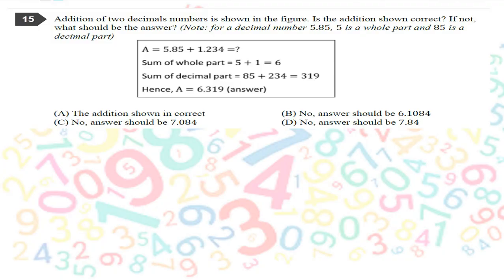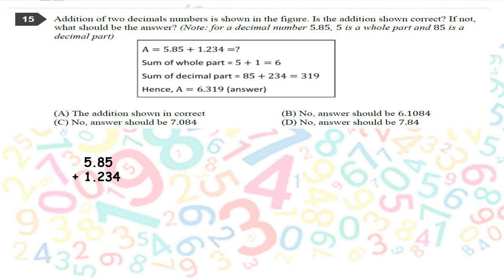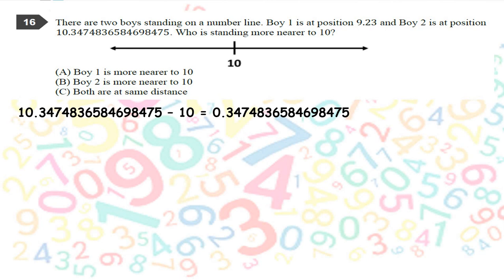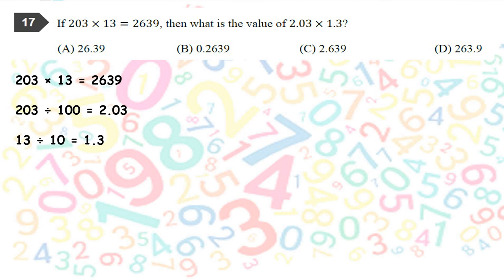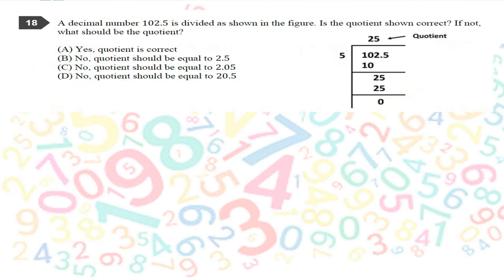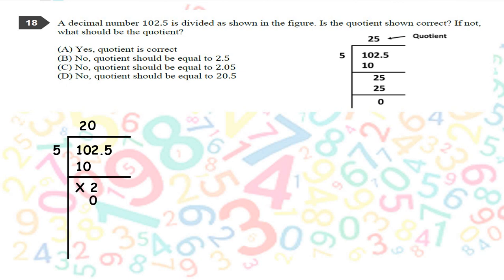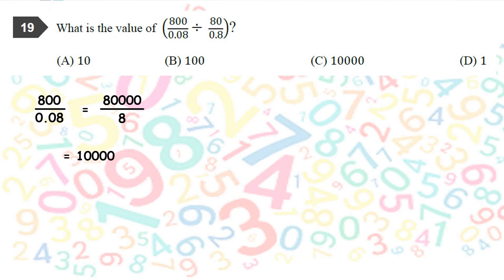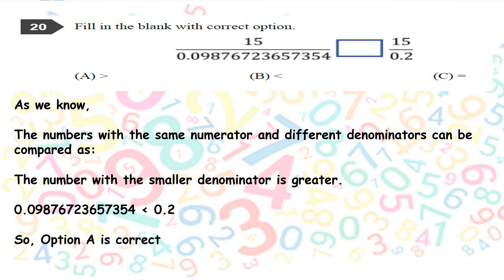Class 7 Periodic Test 1 Multiple Choice Questions Discussion Part 3